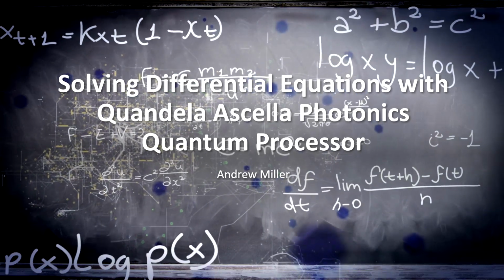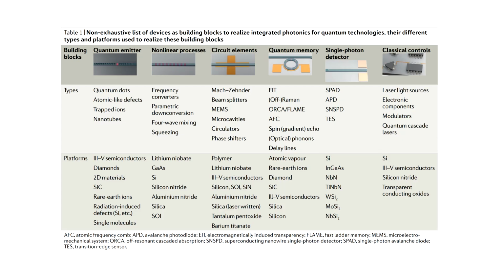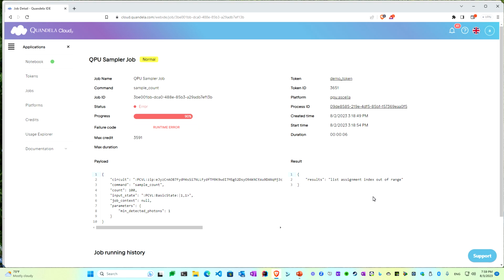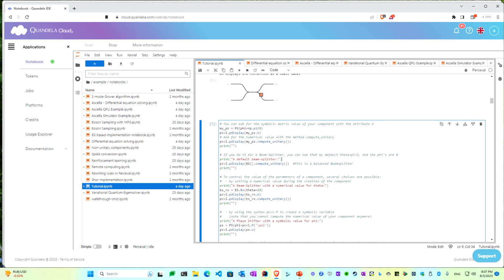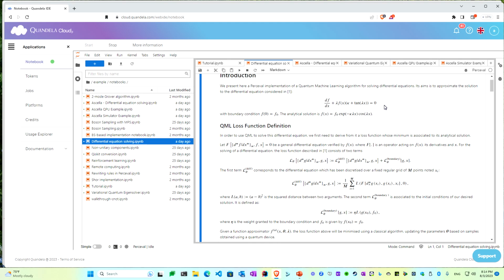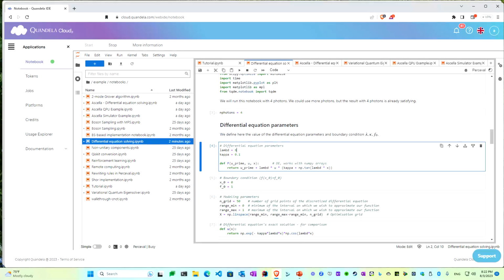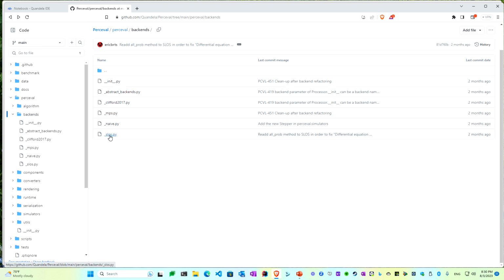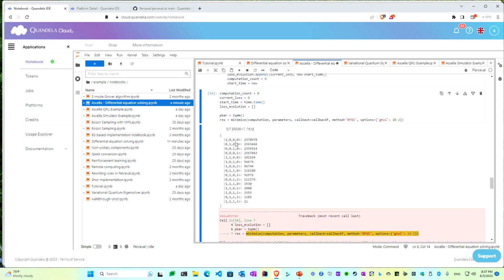Solving Differential Equations with Photonic Quantum Computers | Quandela Percival Demo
In this talk from a quantum computing meetup, software engineer and quantum enthusiast Andrew Miller explores photonic quantum computers and demonstrates how to solve differential equations using Quandela's Percival framework.

What's covered:

🔬 What are differential equations and why quantum computers could accelerate solving them
💡 How photonic quantum computers work — photon sources, beam splitters, ring resonators, phase shifters, Mach-Zehnder interferometers, and photon detectors
🏗️ Building quantum circuits in Percival using linear optical components (permutations, phase shifters, beam splitters)
🧮 Using quantum machine learning to train a circuit that solves a differential equation (minimizing a loss function via classical optimization + quantum hardware)
💻 Live Jupyter Notebook demo — running on both simulator and real QPU hardware (Quandela Cloud)
🚧 Honest developer experience: API maturity, real hardware availability, error messaging challenges, and workarounds
❓ Q&A: Why photonics may be the future, hyperparameter tuning (photons/modes), benchmarking quantum frameworks, and more

Frameworks mentioned: IBM Qiskit, D-Wave Ocean, Quandela Percival, tket, PennyLane (Xanadu)

Whether you're a developer curious about quantum computing or exploring photonic hardware, this walkthrough gives you a candid, hands-on look at where the technology stands today.